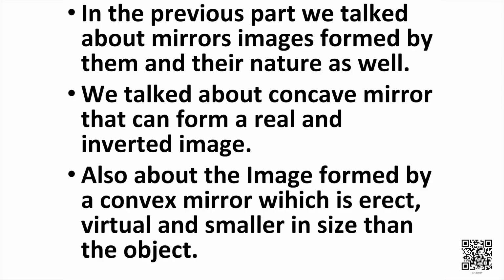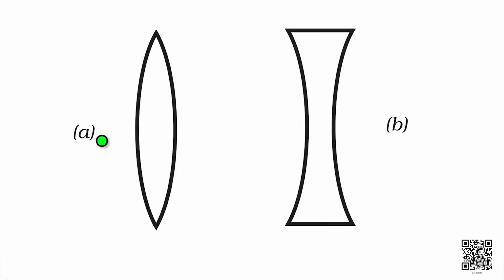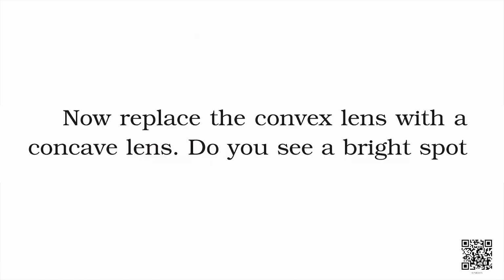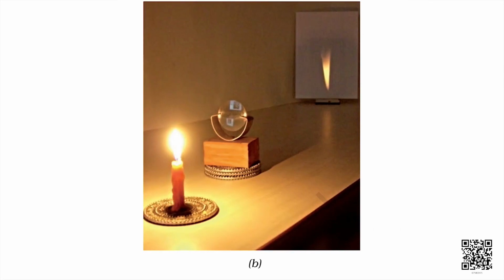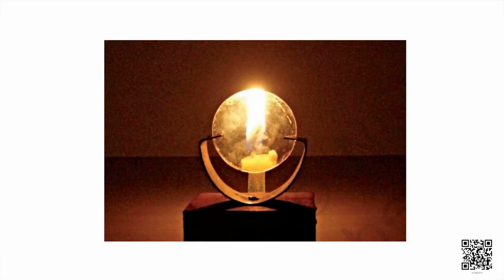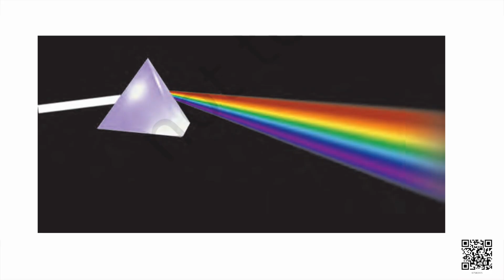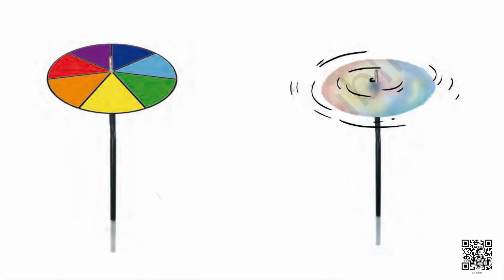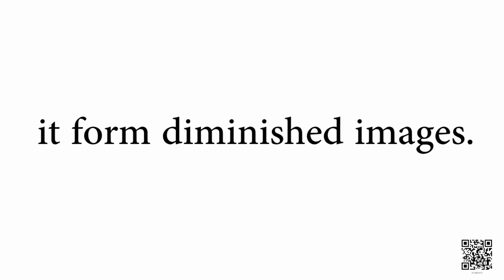Ch 15 Light Part 3